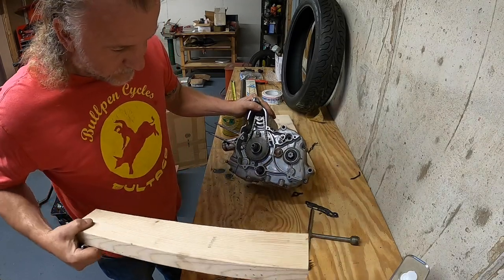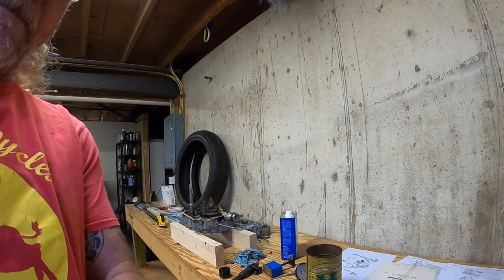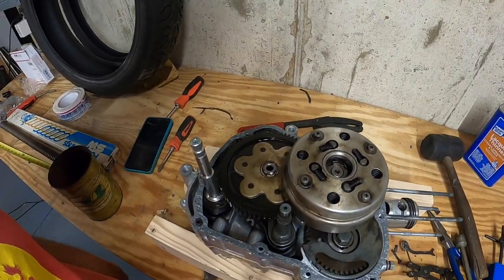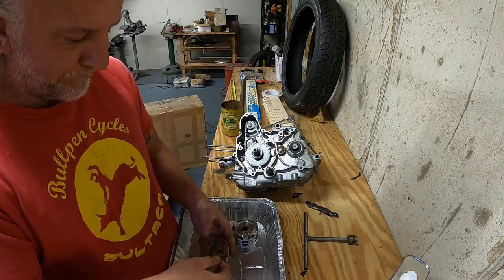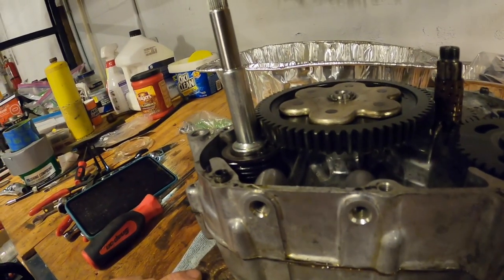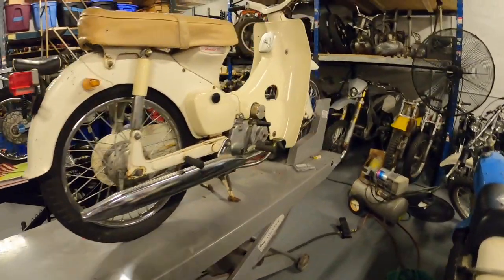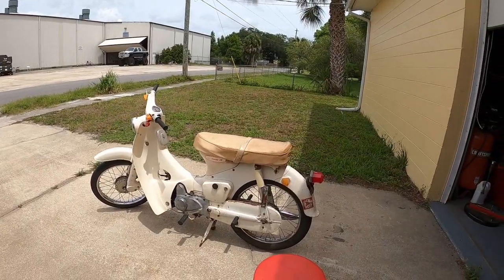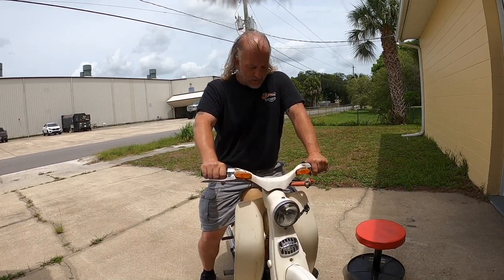ASSEMBLING A HONDA CUB ENGINE, PASS OR BIG FAIL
Dave works through the re-assembly of the engine out of a barn-find Honda Super Cub C102 scooter.